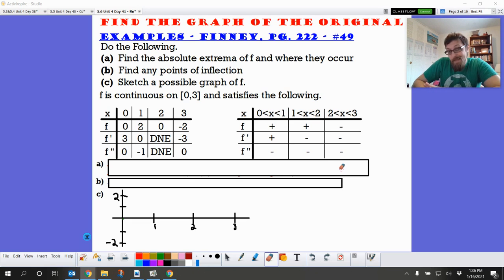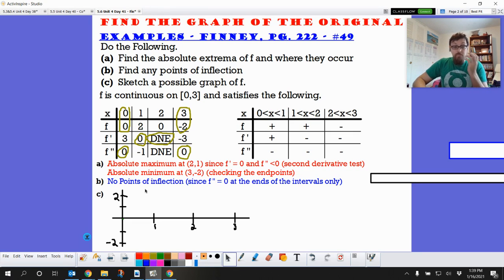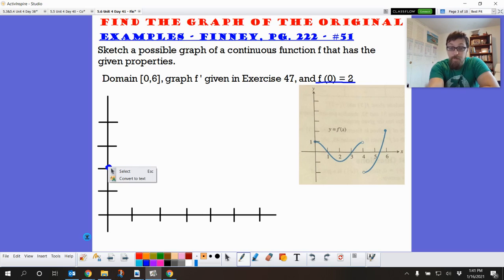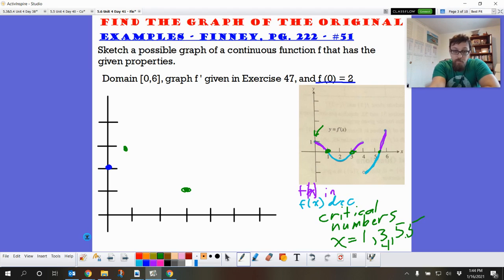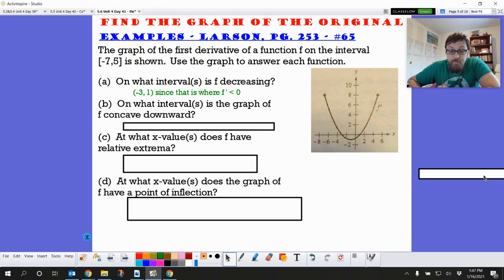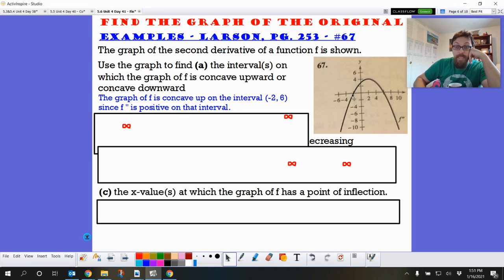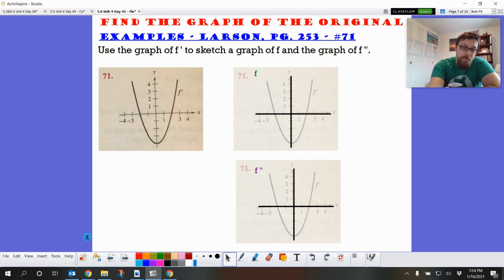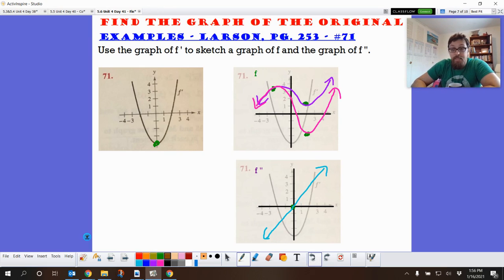Sec 5-6 f, f ', and f '' - AP Calculus